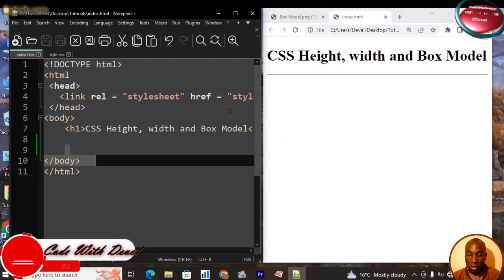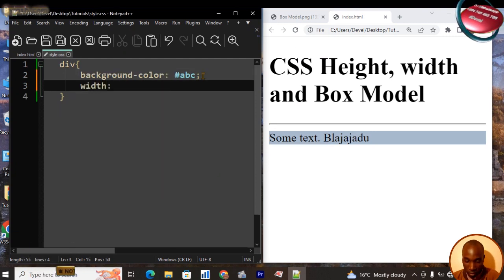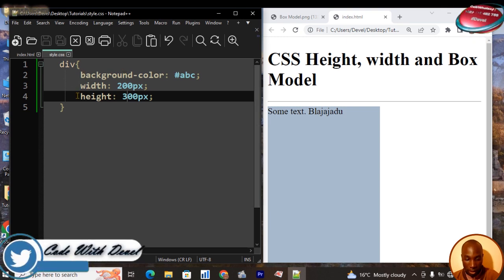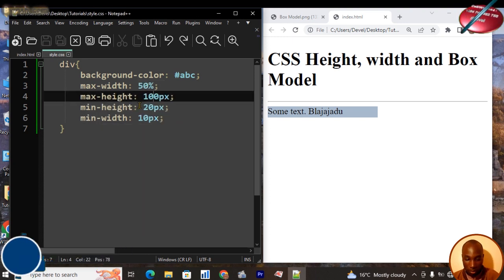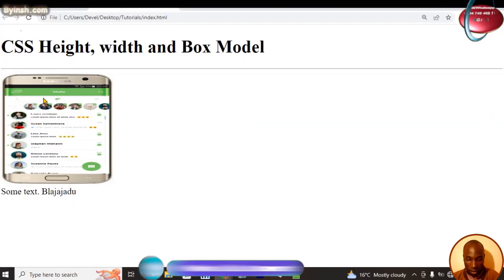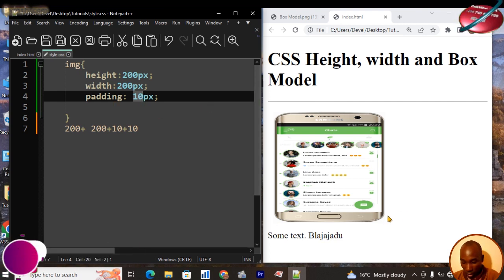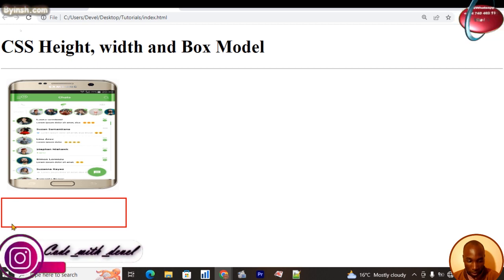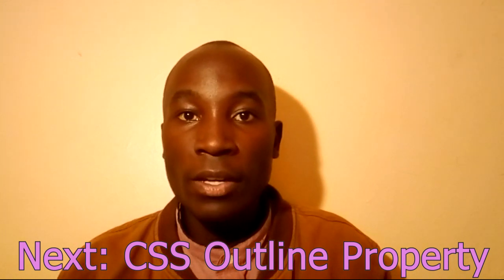Tut 9 CSS Width vs height|Box model for beginners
CSS Width vs height property attributes and Box model for beginners explained learn by watching and rewatching to the end.